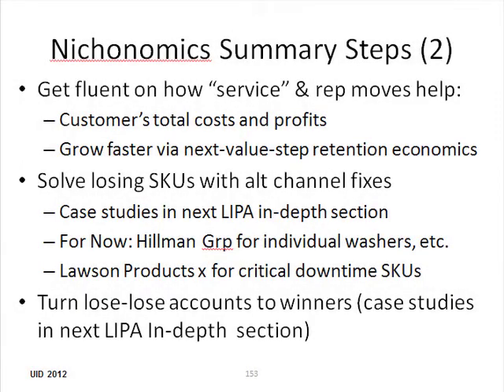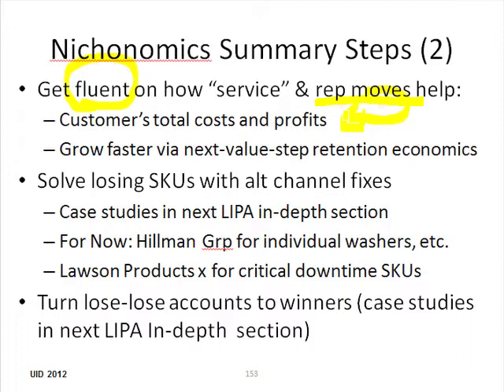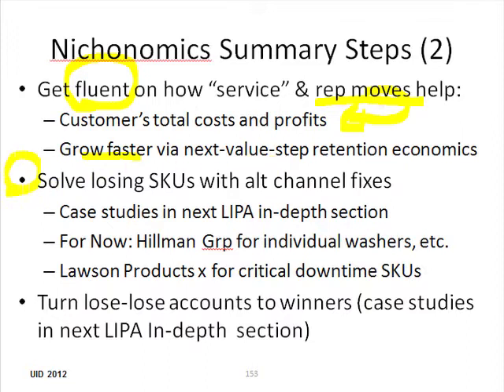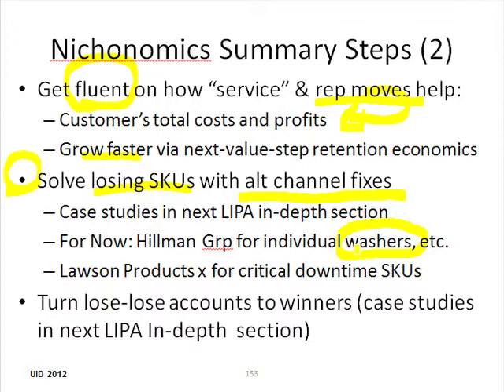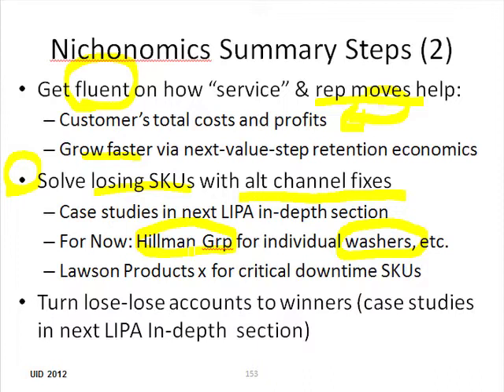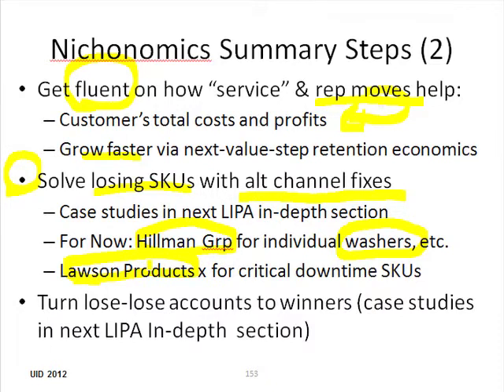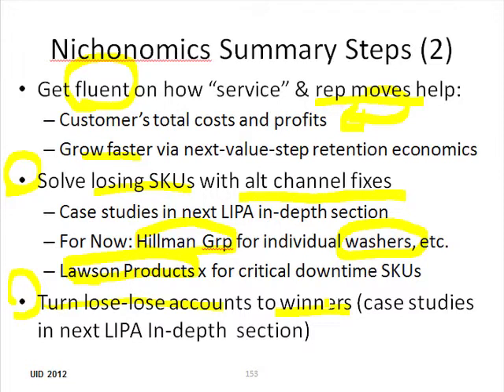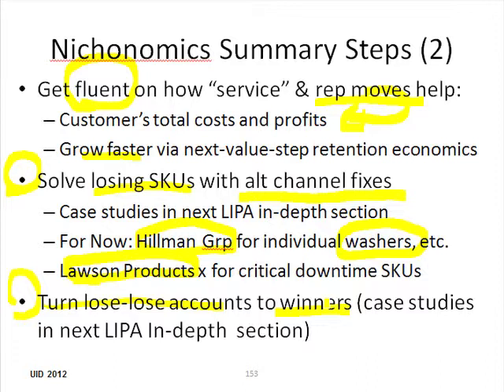Slide 53: Nichonomics Summary Steps (2)